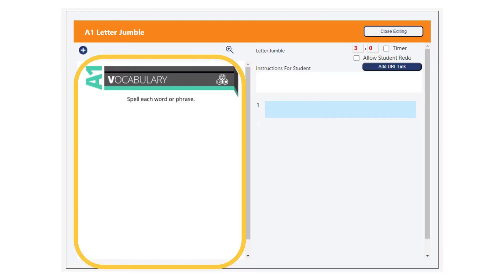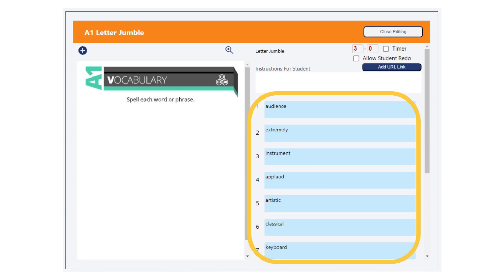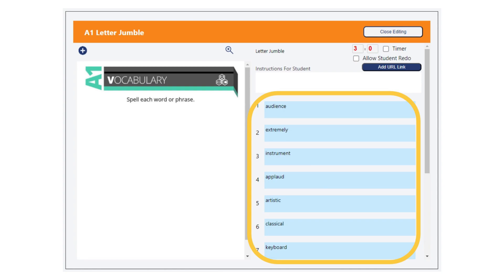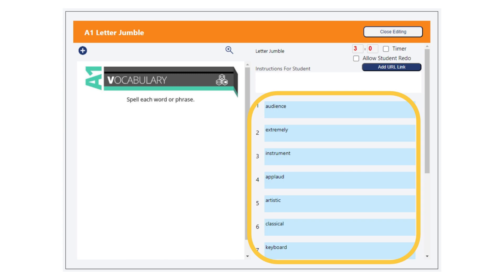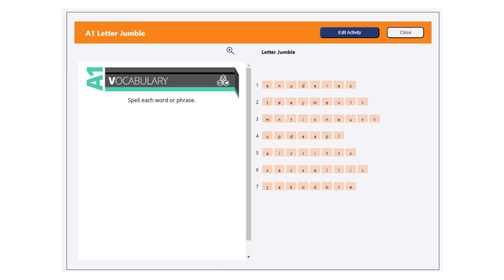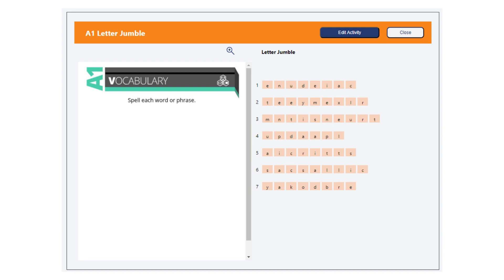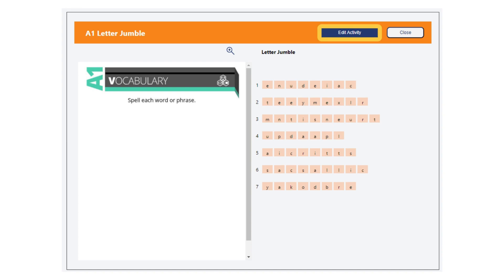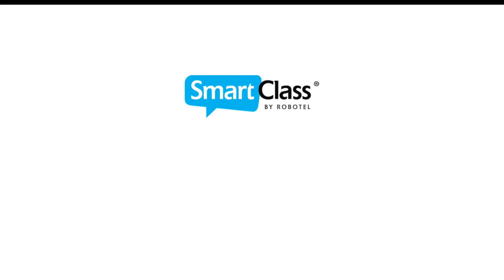Letter Jumble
Discover the simplicity of crafting engaging Letter Jumble activities in SmartClass!

Our platform empowers educators to effortlessly create interactive puzzles that boost student engagement and learning. Learn how to create these activities quickly and efficiently, enriching your lessons with fun and effective teaching tools.